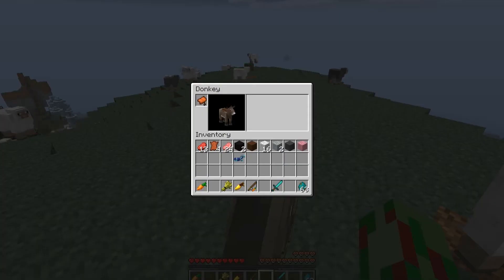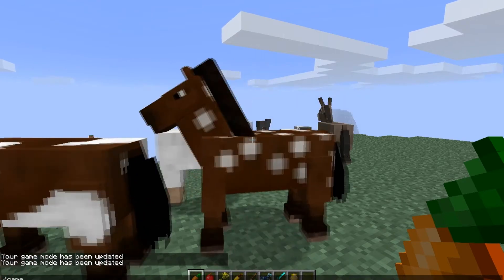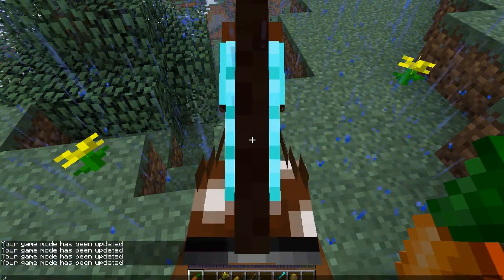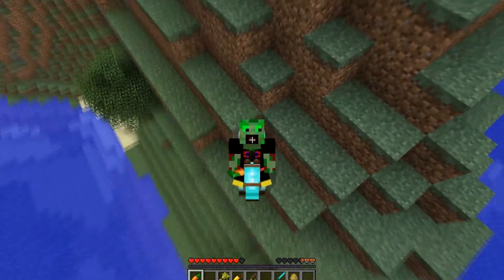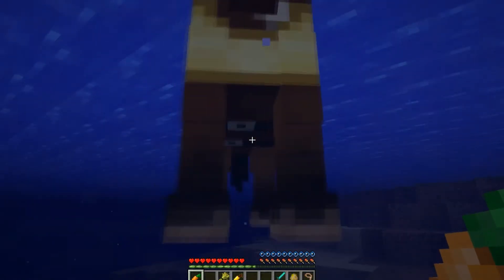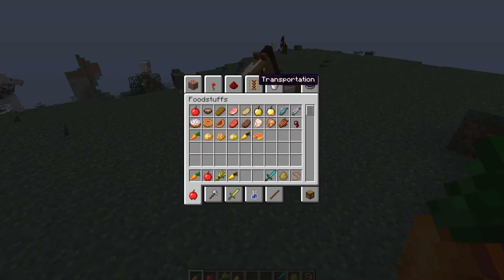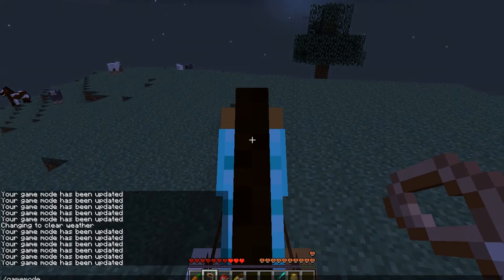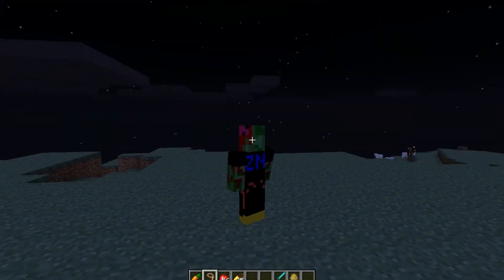Minecraft: Horse Tutorial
I can do a full tutorial for Horses but I want to hear it from the viewers! Full description below!

I just updated my MC to 1.6 and found out about horses, clay, and there's a few other things like carpets and hay bails. Anyway, I found out how to tame a horse/donkey and how to make them grow from babies to full grown. Some of the horses are harder to tame than others, some prefer certain food, and some require A LOT of food. Once tamed, you have to add a saddle to ride them the way you want and you may add armor whenever you want once tamed.

I would be willing to do a full tutorial on how to create saddles and armor and how each type of horse works but I would like to hear it from you, the viewers! If I get enough comments and/or likes, I will do a full tutorial on EVERYTHING you can do with a horse! Thanks!